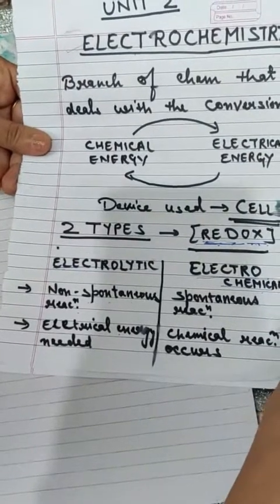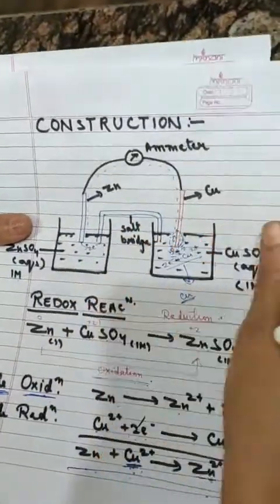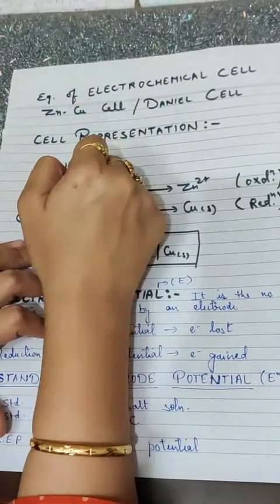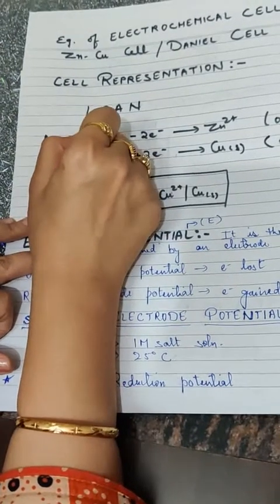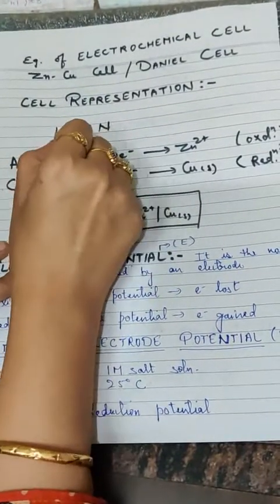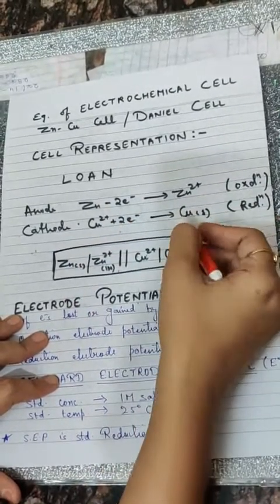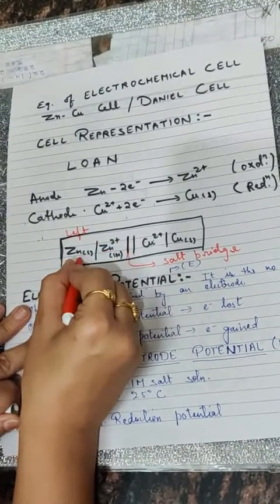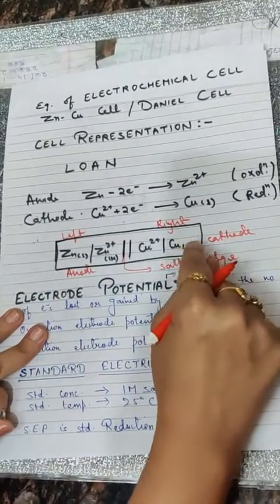ELECTROCHEMISTRY (PART 2)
CELL REPRESENTATION